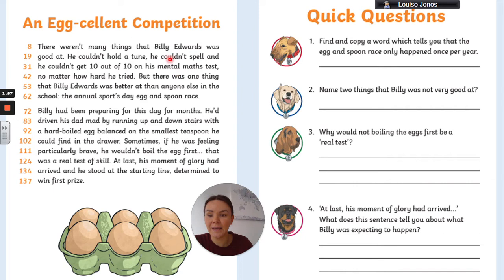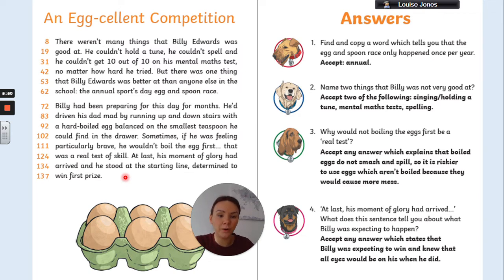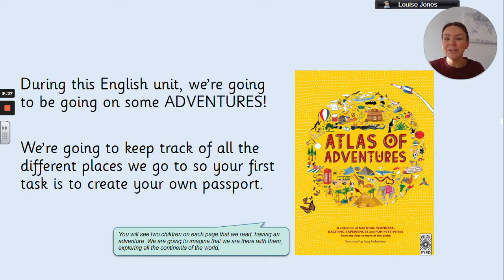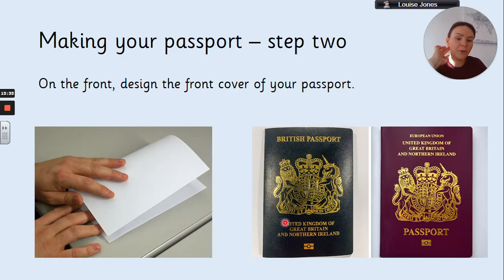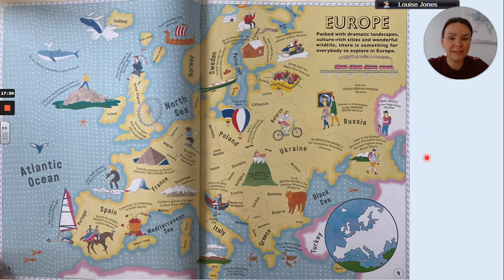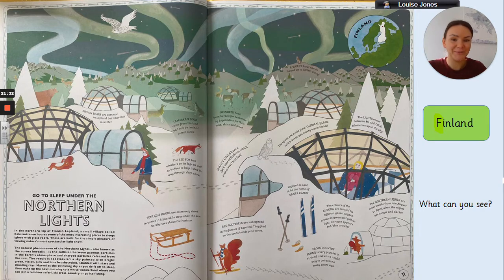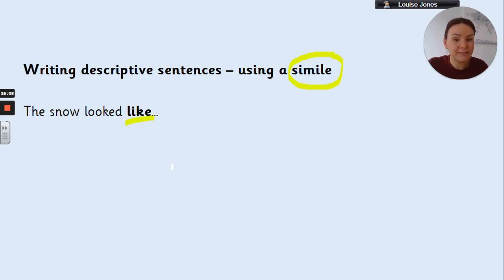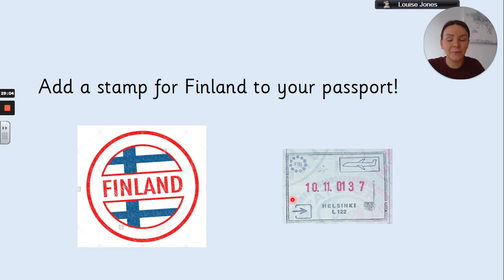English Monday 22nd Feb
Extra video